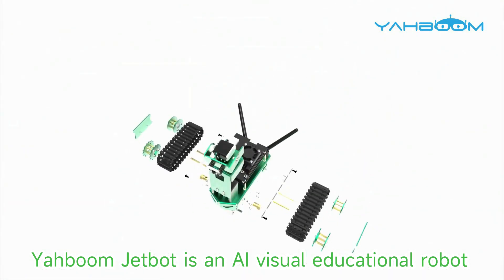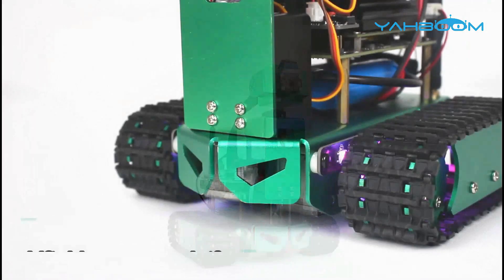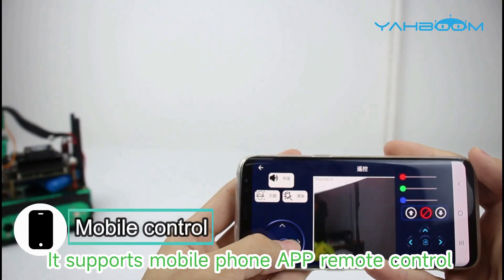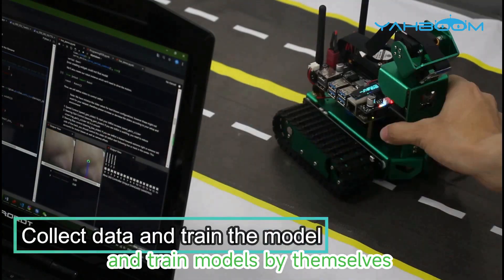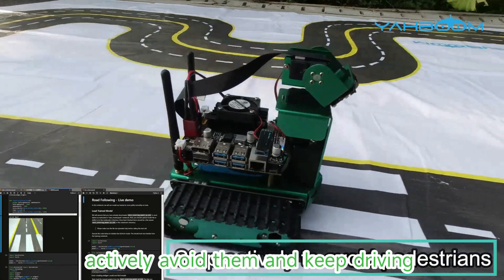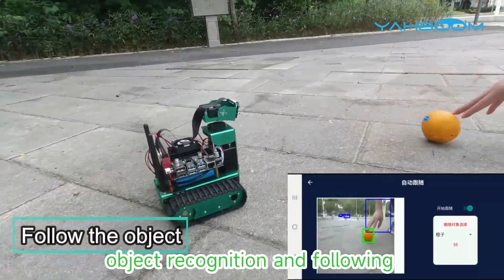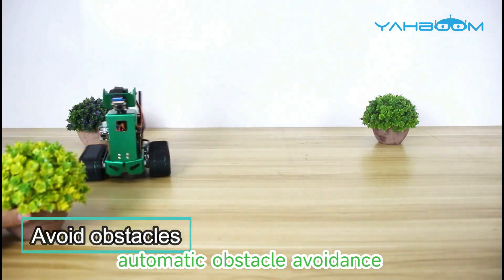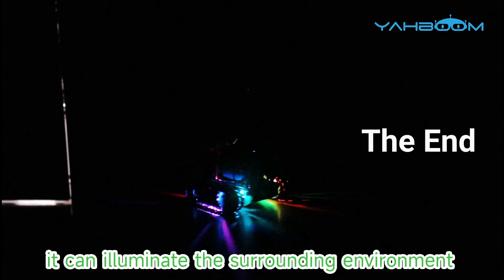Yahboom Artificial Intelligence Jetbot Visual Tank Robot Car Python Programming For Jetson NANO 4GB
Jetbot is a multi-functional AI smart robot car based on JETSON NANO 4GB(A02/B01/SUB) that responds quickly to a variety of Al visual gameplay. The vehicle is made of green aluminum alloy, coupled with a unique mechanical structure that makes it different in appearance from other cars. Equipped with 3-degrees of freedom lifting platform and 8 million HD camera, which can real-time view surrounding scenes. And it can accomplish Automatic Avoiding, Object Tracking, Color Recognition / Tracking, detecting desktop edge to anti-drop, etc. You can also train a variety of different runway models and control JetBot to complete the autopilot function. Programmable RGB strips are also designed on both sides to light up high-brightness colorful light in dark environments. Users can remotely control it by APP or Handle, and we will provide a lot of reference tutorials for users.